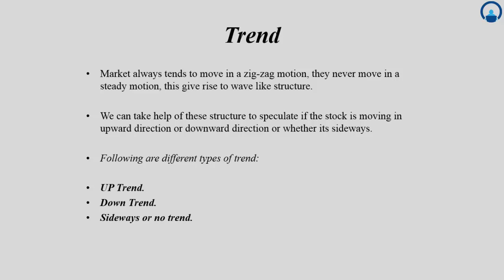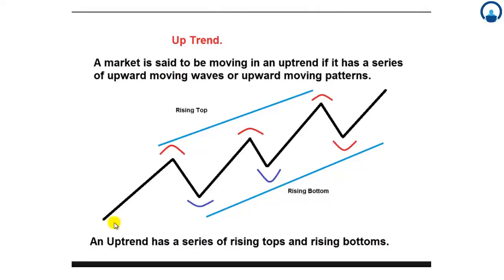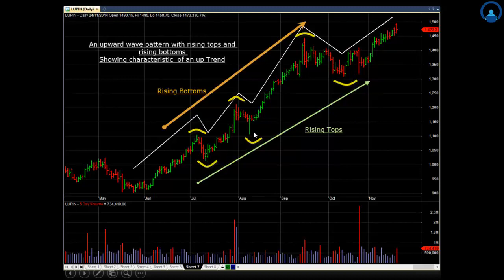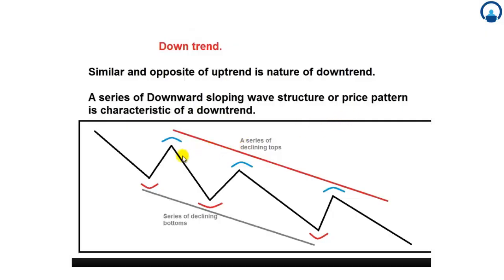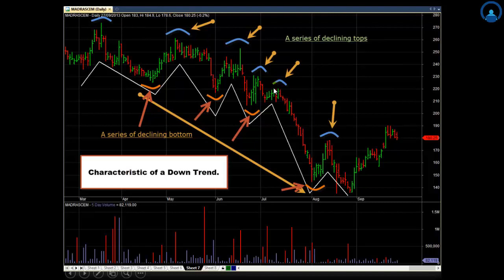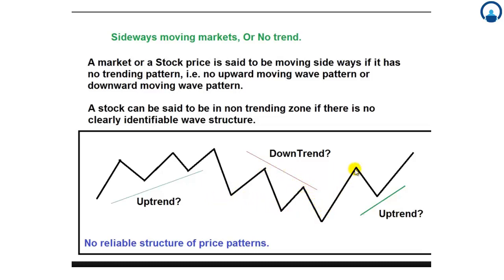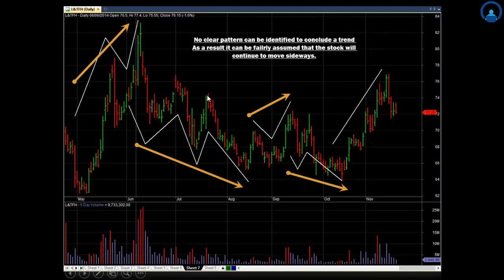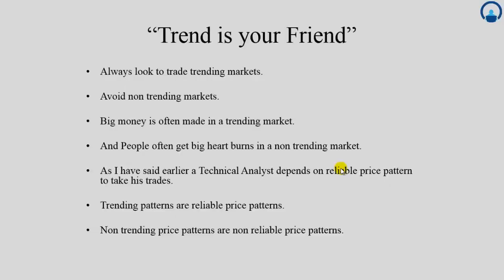6. Basic of Technical Analysis - Trend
Technical Analysis Online Course